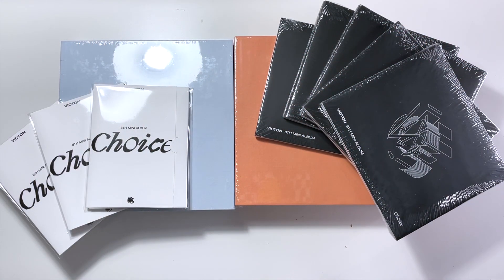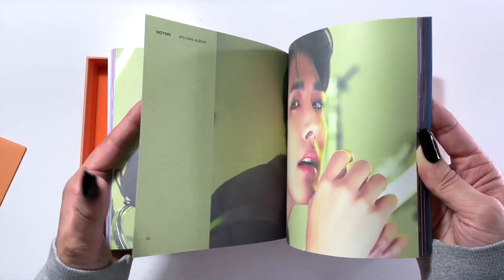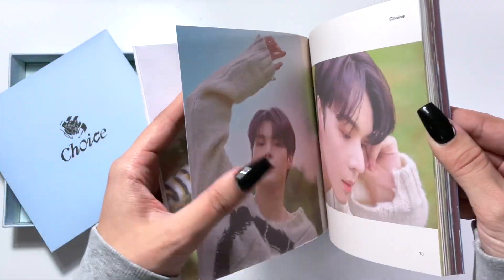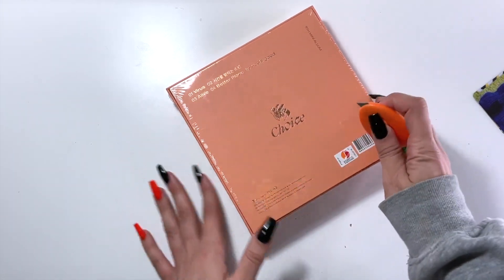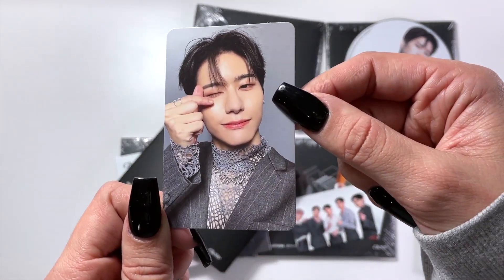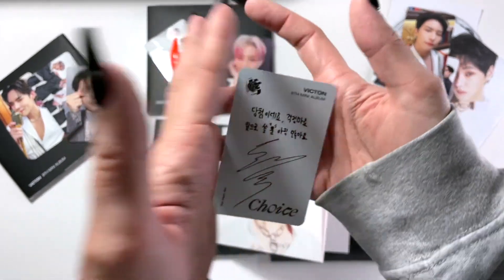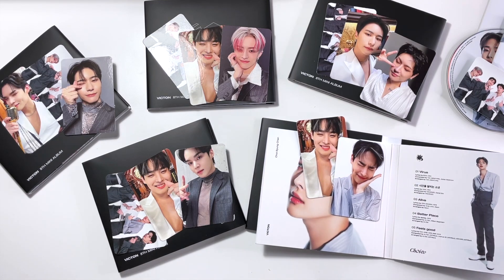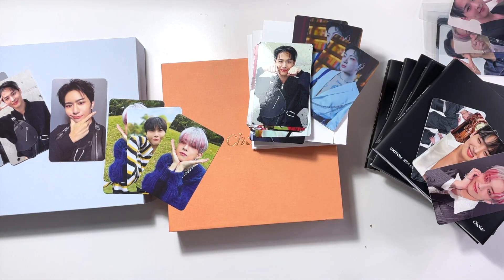unboxing ★ victon 8th mini album choice ~ free + time ver., platform & digipacks!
★ TRACKLIST ★

1. Virus
2. 시간을 달리는 소년
3. Alive
4. Better Place
5. Feels good

★ ALBUM DETAILS ★

Regular (Time + Free ver.)
- CD
- Photobook
- Photocard
- Trilogy Card
- Paper Stand
- Neon Photo (TIME VER. ONLY)
- Key Ring (FREE VER. ONLY)
- Poster (PRE-ORDER ONLY)
- EXTRA Photocard (PRE-ORDER ONLY)

Digipack
- CD
- Photobook
- Photocard
- Folding Poster
- Poster (PRE-ORDER ONLY)

Platform
- Care Holder
- Photocard Album
- Photocard
- Accordion Booklet
- Digital Content

★ SOCIAL MEDIA ★

↔ To see all available trades and sales, check out @honeydewtrades on instagram!

Instagram (trades): @honeydewtrades
Tik Tok: @honeydewmochii (please note the double ii at the end!)

* a5 binders
* a5 4 pocket pages
* protective card sleeves for a5 binders

* full size binders: walmart, staples or amazon
* ultra pro premium clear sleeves (for binders)
* ultra pro white card sleeves (for binders)
* ultra pro 9 pocket pages (platinum series)
* ultra pro 8 pocket pages
* ultra pro 4 pocket pages
* ultra pro 3 pocket pages (postcard)
* bcw 3 pocket pages (horizontal)
* ultra pro 2 pocket pages
* 1 pocket pages: local dollar store

* ultra pro top loaders (for trades)
* ultra pro penny sleeves (for trades)

* bcw card sorting tray
* ultra pro comic & magazine sleeves (for signed albums)

* ring light

- xdinary heroes unboxing
- collection diaries 011
- sorting photocards 41
- verivery unboxing
- manga / book haul oct & nov

★ Timecodes: ★

00:00 - intro
02:36 - time ver. unboxing
04:17 - time ver. photobook flipthrough
05:35 - time ver. larger inclusion pulls
06:30 - time ver. photocard pulls
08:19 - free ver. unboxing
09:02 - free ver. photobook flipthrough
10:16 - free ver. larger inclusion pulls
11:26 - free ver. photocard pulls
12:51 - time & free extra copies pulls
15:00 - digipack intro
15:15 - seungsik ver. digipack unboxing
17:00 - seungsik ver. photocard pulls
18:08 - subin ver. digipack unboxing
19:30 - subin ver. photocard pulls
20:33 - hanse ver. digipack unboxing
21:54 - hanse ver. photocard pulls
23:01 - sejun ver. digipack unboxing
24:31 - sejun ver. photocard pulls
25:13 - byungchan ver. digipack unboxing
26:37 - byungchan ver. photocard pulls
27:29 - platform ver. unboxing + pulls
30:48 - ktown4u pobs
31:55 - outro

★ MUSIC ★